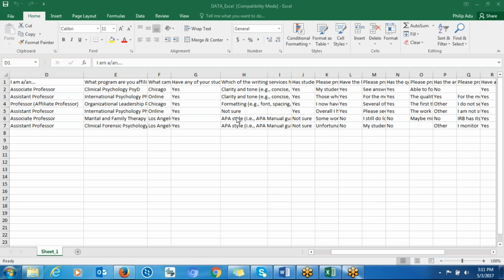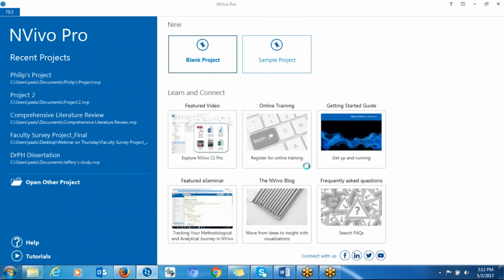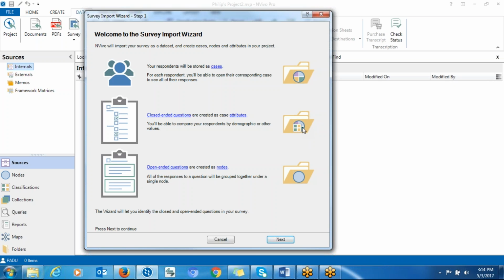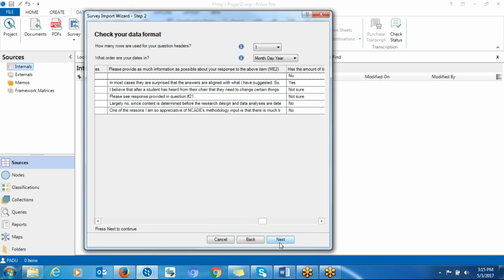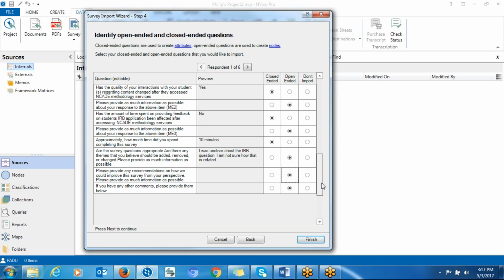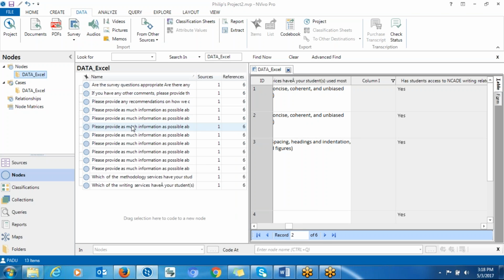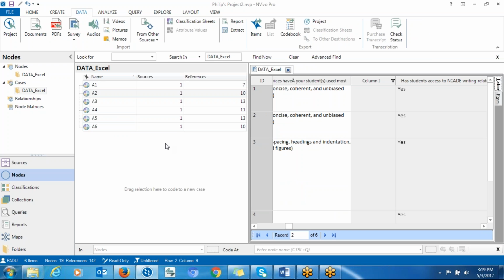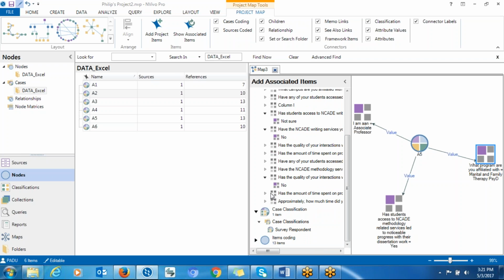NVivo 11 Demonstration for Beginners: Preparing Data for Analysis (Part 2)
There are two main ways of preparing interview transcript for NVivo analysis: using Microsoft Word or through Excel. This video demonstrates how to use the two strategies.

This course will be available on January 3, 2022.